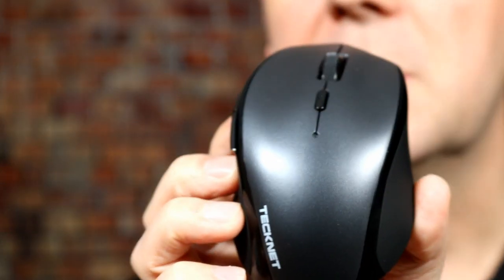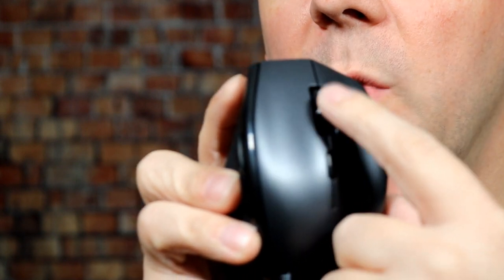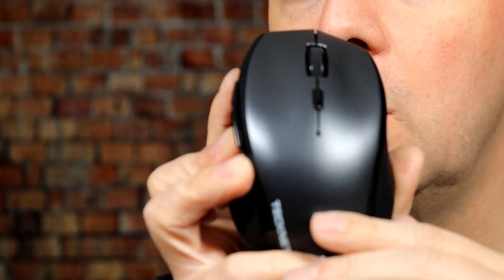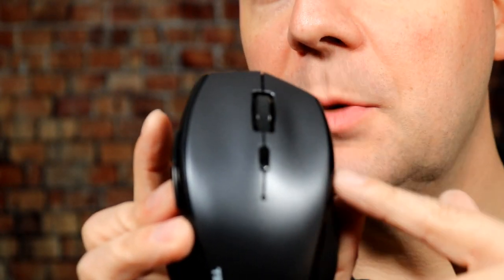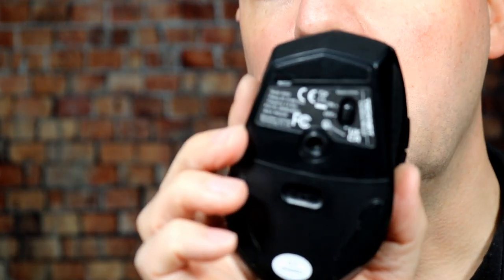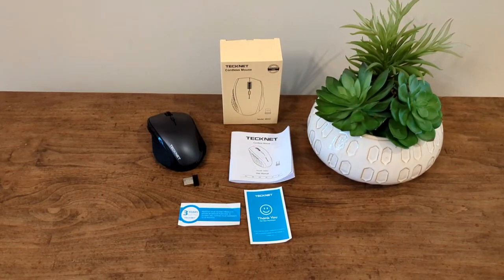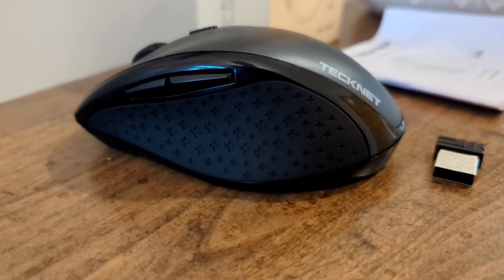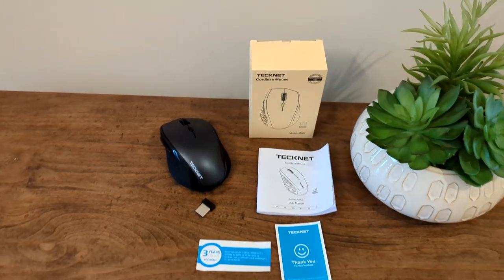Review: TECKNET Wireless Mouse for Laptop, 2.4G Wireless Computer Mouse with 3200 Adjustable DPI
Today we review the TECKNET Wireless Mouse for Laptop, 2.4G Wireless Computer Mouse with 3200 Adjustable DPI, 30 Months Battery, Ergonomic Grips, 6 Buttons Cordless Mouse, Portable Optical USB Mouse for PC, Laptop, Mac.

Looking for some good deals? Check out our Facebook Group dedicated to the best daily deals